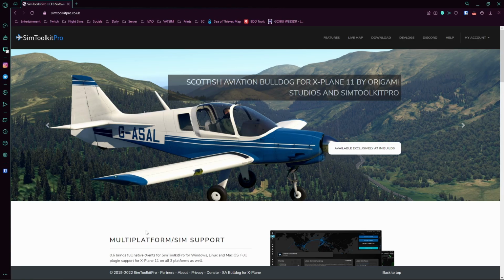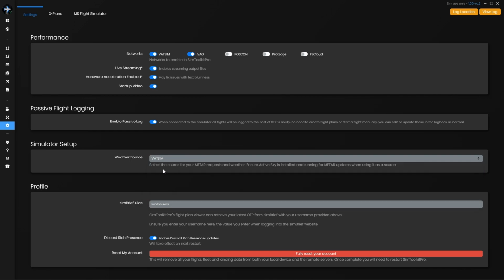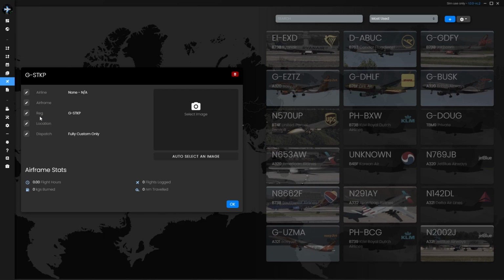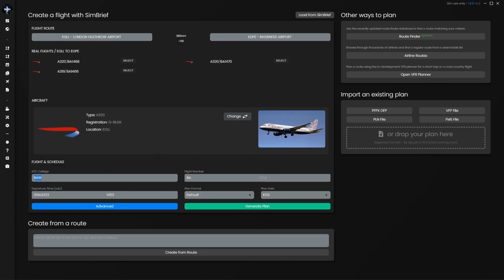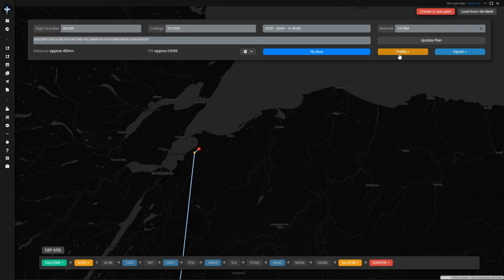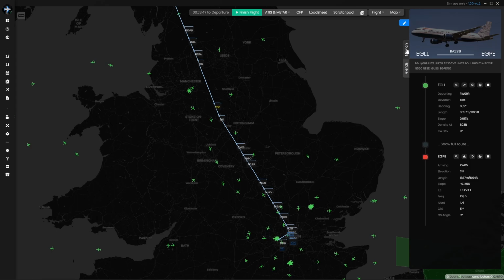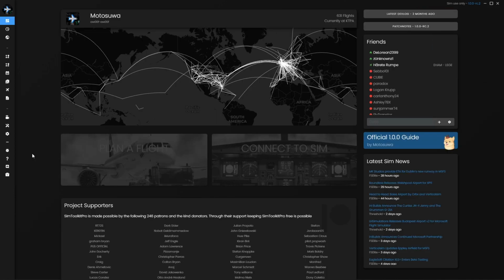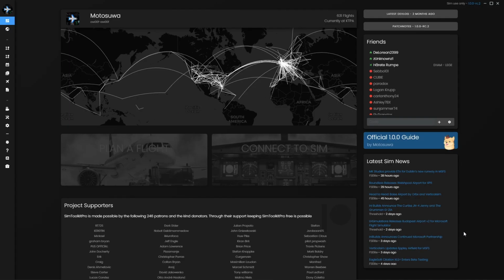SimToolKitPro Official Guide 2022 | MSFS | XP11 | P3D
Hello! I worked with Dan (STKP) and together we created this official guide of STKP.
If you have any questions, please feel free to drop a comment and I will do my best to help!
Links to STKP are in the video description.
Timestamps;
0:00 Introduction
0:27 Downloading STKP
0:48 First Run
2:56 Settings
8:30 Fleet Page
12:45 Logbook
14:28 Planning A Flight (Simple Version)
16:23 Planning A Flight (Advanced Version)
18:56 Flight Summary Page
31:31 Real Airline Routes
33:48 VFR Map
35:30 Browser Info Bar
36:55 Live Map
39:23 Outro